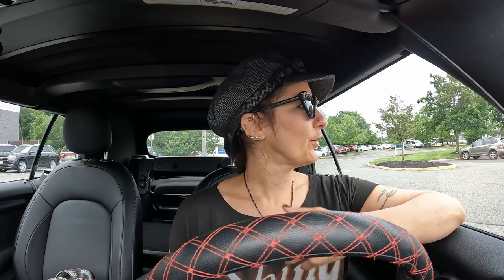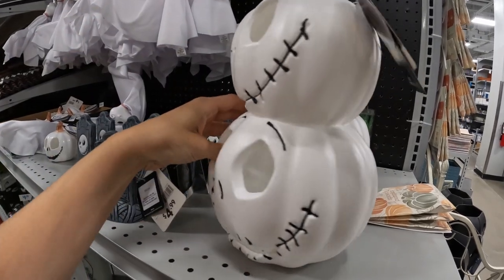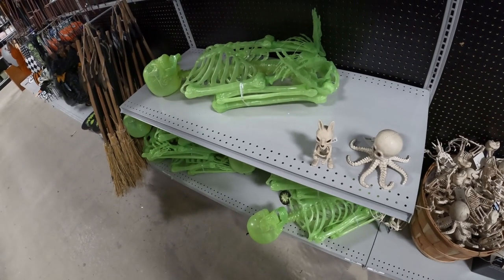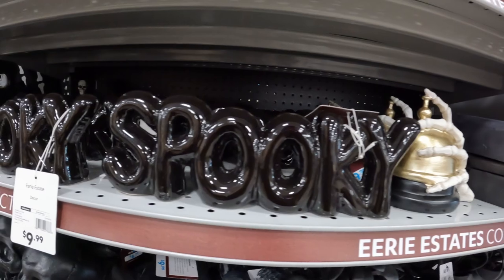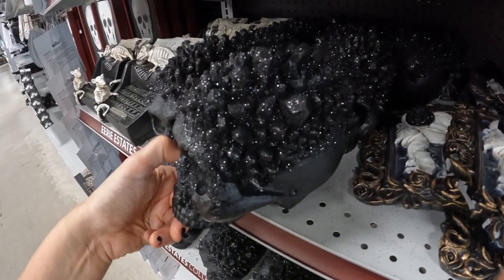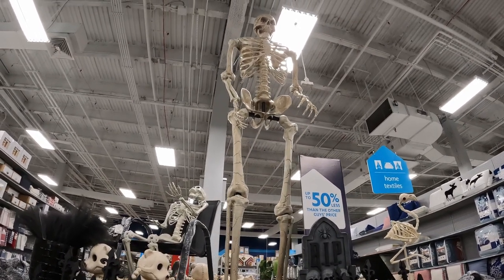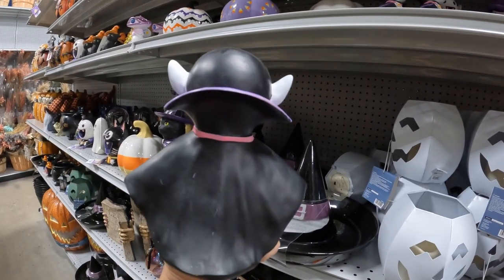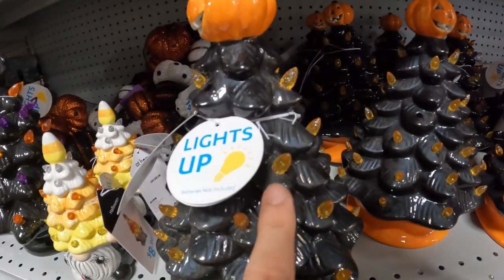Halloween is here at At Home - Halloween Decor Hunting 2023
At Home is usually one of the first stores that Halloween hits the shelves on, and this year was no exception. In early July I found Halloween well stocked. Items like giant skeletons, lawn inflatables, nightmare before Christmas, spooky themed welcome mats and so much more. Happy Halloween everyone, the time for spooky season starts now

If you would like to support my vlog I have a tip jar